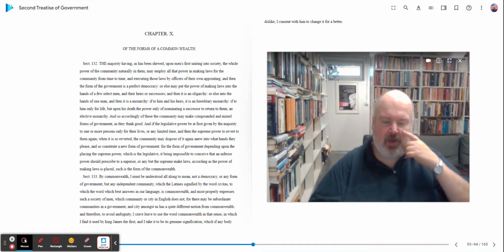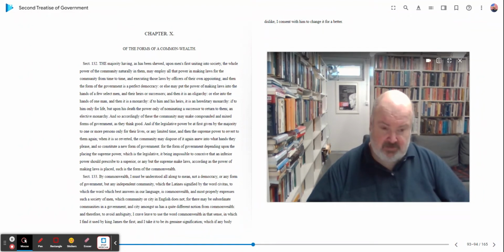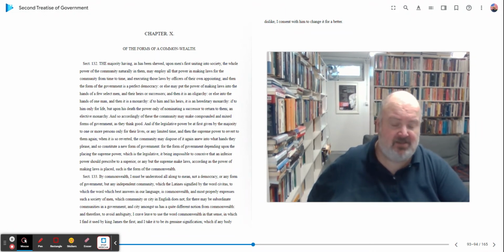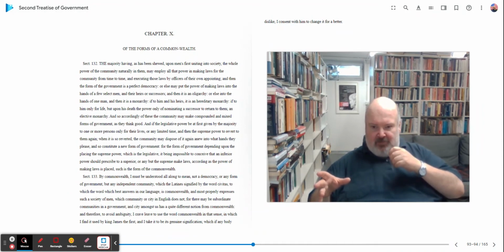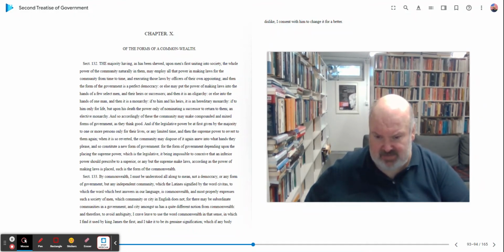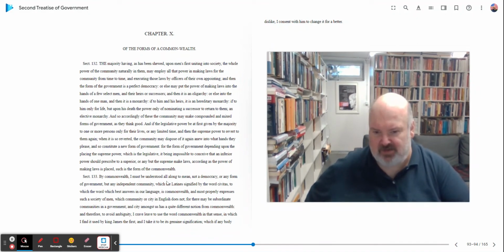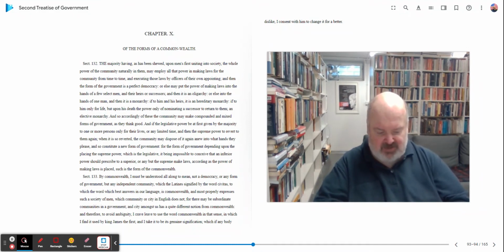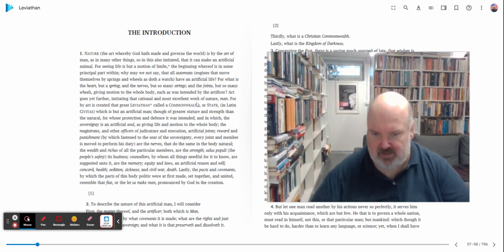Reading Locke's Second Treatise of Government Chapter X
Today we read and go over chapter X of Locke's Second Treatise of Government, which is entitled "Of the Forms of A Commonwealth".

For our reading for this series of Reading Locke's Second Treatise of Government, we are using (on screen) the Real Books Ltd edition available via. Google Books (2018).

Other editions may be used by those going along with the reading:

Richard Cox's Second Treatise of Government Locke (Croft Clasics/Wiley-Blackwell, 1982).

C. B. Macpherson's John Locke: Second Treatise of Government (Hackett Publishing Company, 1980).

Peter Laslett's Locke: Two Treatise of Government, Cambridge Texts in the History of Political Thoughts (Cambridge University Press, 1988 [1960].

Lee Ward's Locke Two Treatises of Government (Focus Publishing, 2016).

Ian Shapiro's Two Treatises of Government and A Letter Concerning Toleration John Locke (Yale University Press, 2003).